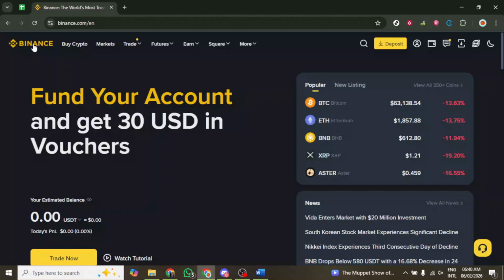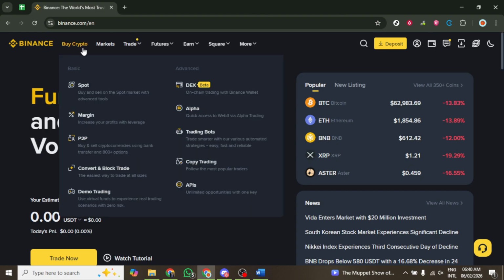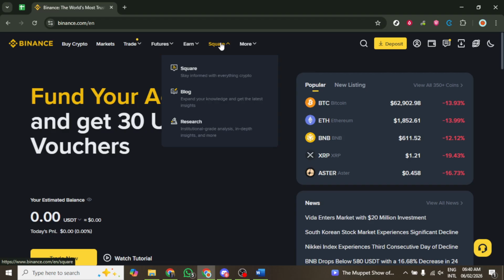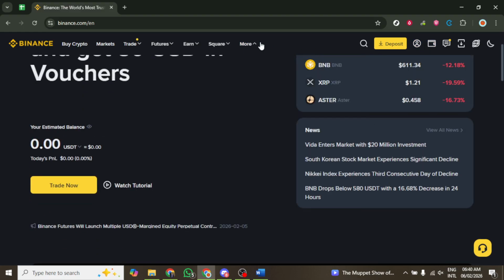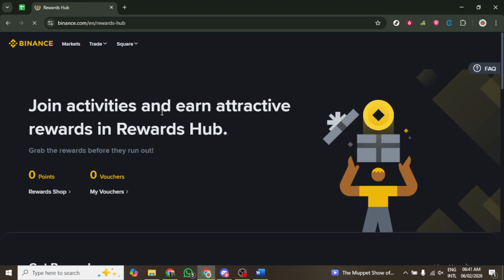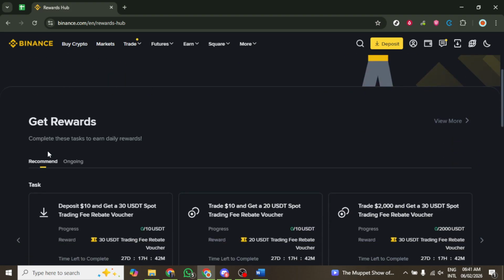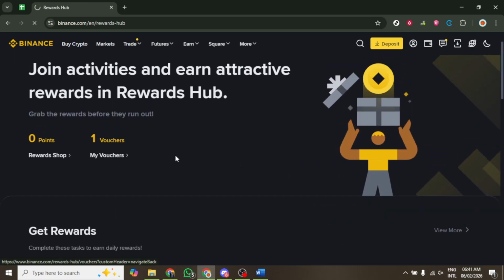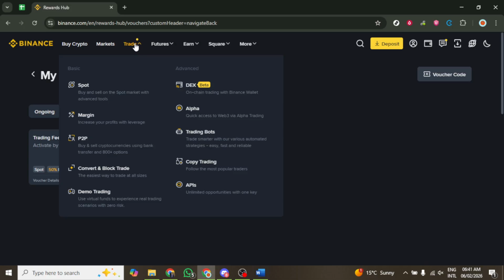How to use trading fee rebate voucher on Binance [FULL GUIDE]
In todays video we cover How to use trading fee rebate voucher on Binance